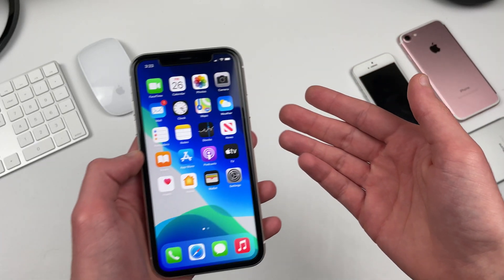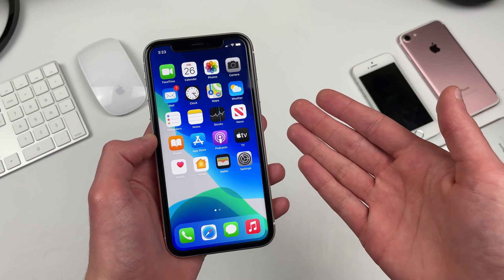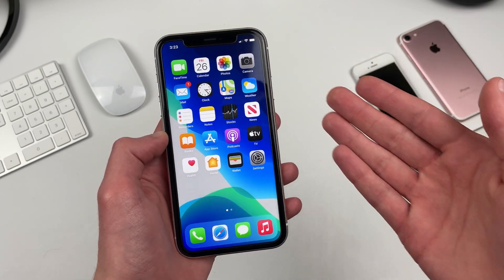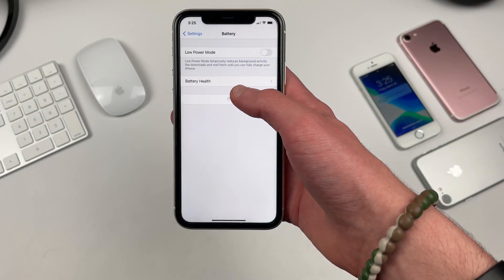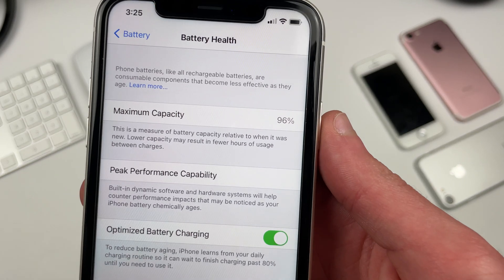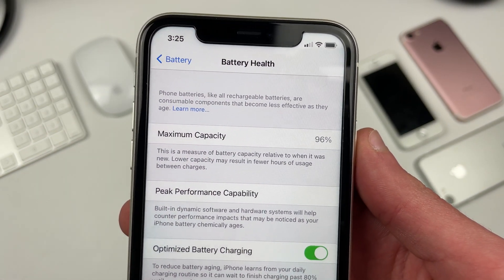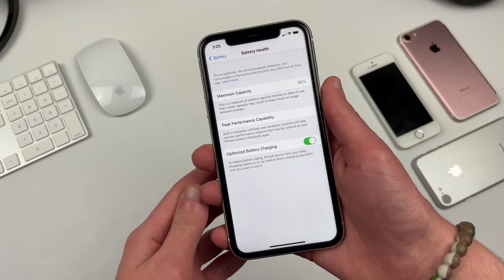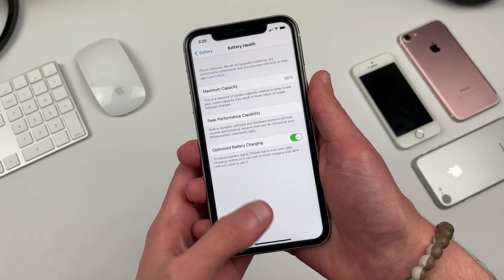iOS 14.4.2 iPhone 11 FULL REVIEW || It's Still Great!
iOS 14.4.2 was released as an update to iOS 14.4 succeeding iOS 14.4.1. iOS 14.4.2 brings new security fixes that Apple claims are "recommended for all users."

Let's see how well second newest iPhone - the iPhone 11 - handles this latest iOS 14 release, iOS 14.4.2.

🔗Links

Here are some important things to note about my channel:

- My videos are short, detailed, and straight to the point
- I respect all opinions and try to be unbiased
- I’m literally the creator of Modern 6. That alone is a good enough reason.